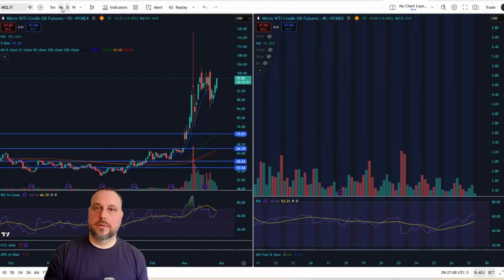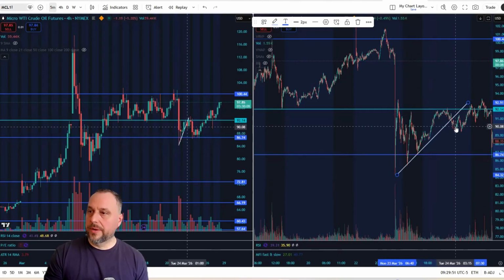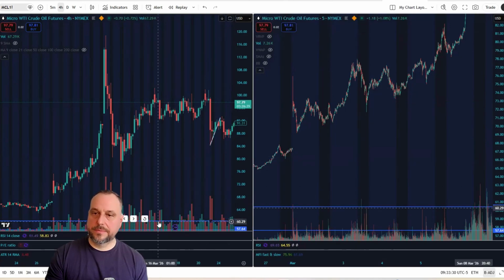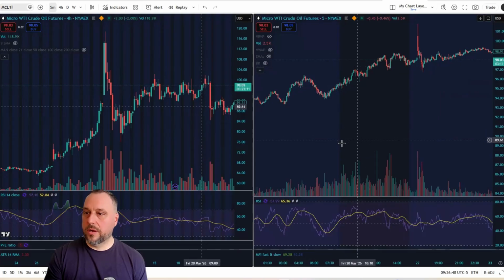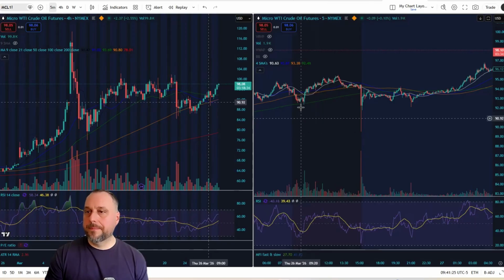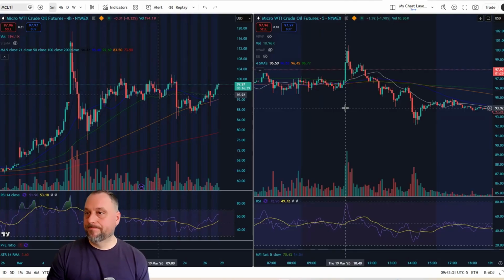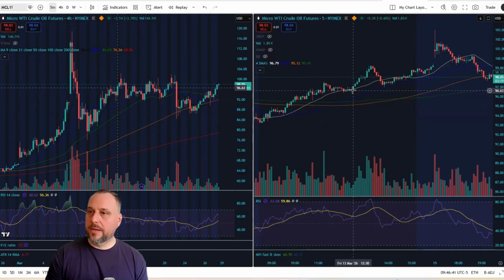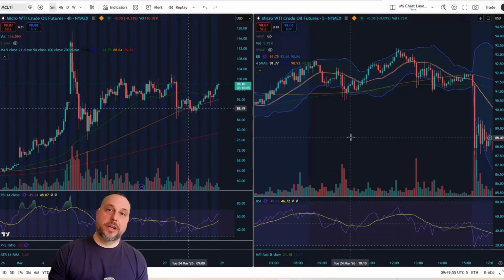How to Build Edge Day 2 Brainstorming the Idea- How to look for Entry/Exit Criteria that Works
We take a look at the charts and see what criteria can be found to confirm entries and exits